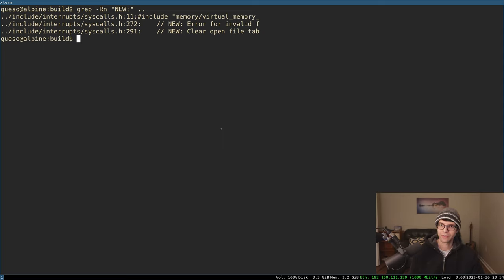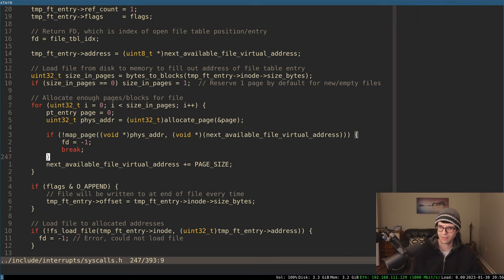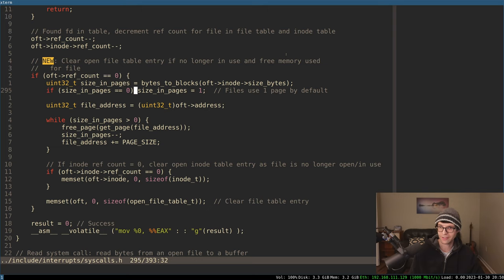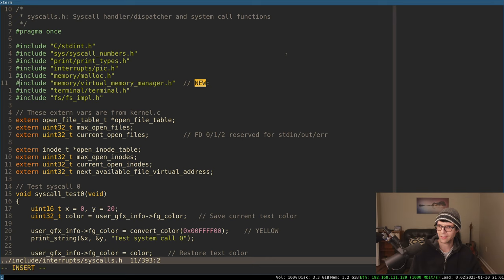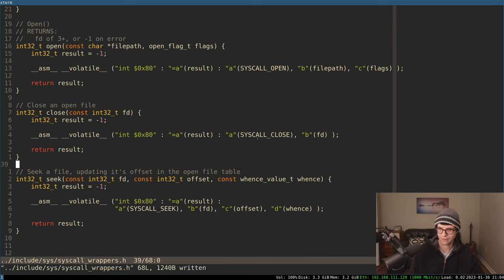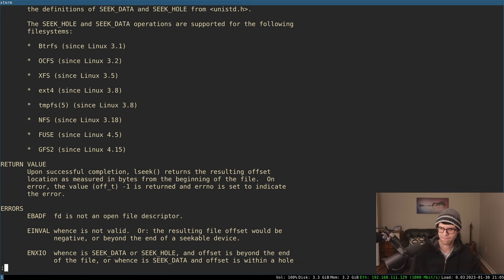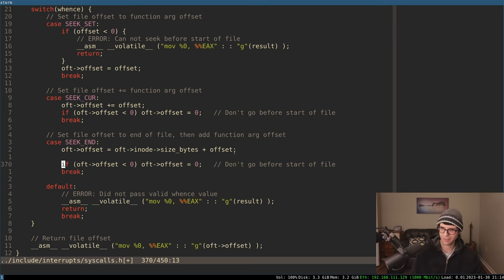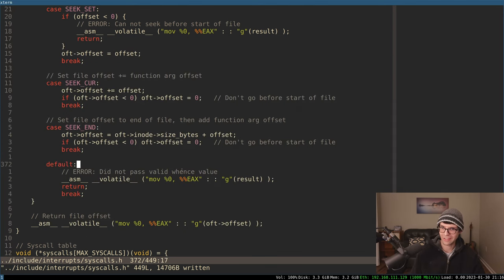Seek() Syscall & Tests | 32 Bit OS Dev (in C)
Adding a seek() syscall and a basic test runner command to the kernel.
Notes:
- off_t and off64_t are both signed, so int32_t (or int64_t) should be a decent analogue.
- More test functions/cases should be added of course, only have the bare minimum currently. For example, something to check for memory leaks would be good, probably by checking the before/after values of free or used blocks from the physical memory manager. Have the starting value at the top of a function and the ending value as another check at the bottom: if (starting_value == ending_value) or similar.
- SEEK_CUR and SEEK_END tests should save the current offset values and compare against those, not arbitrary 0 or other constants for empty files.
- I'll probably only write errors to screen if the functions fail, not write success or checkpoint messages.
- When there's a bunch of stuff written to screen, it scrolls and there is not currently any scrollback, the screen pixels or lines of text are not saved anywhere. That would be good to add sometime.

Next video:
- Adding to the write() syscall for files created by open(), a read() syscall, and testing for stuff if it doesn't take too long.

Repo state at the start of this video:
cd amateuros
git checkout b5817e2a44506af22a36d2fafa30a90027ccddbb

Outline:
0:00 changes since last video
7:03 seek() syscall
20:49 add basic testing to kernel
45:22 tests and debugging page fault
55:45 fixes after off-camera debugging, and fix SEEK_CUR
1:00:49 coming up & outro